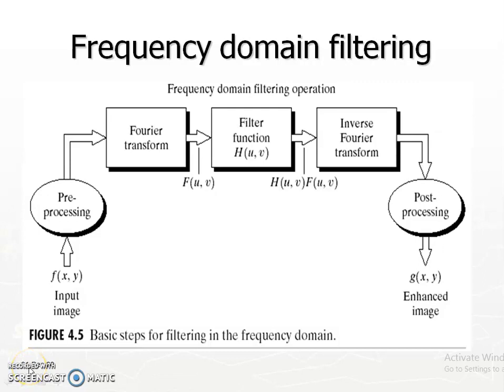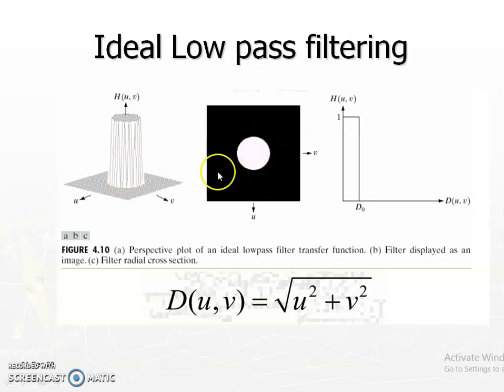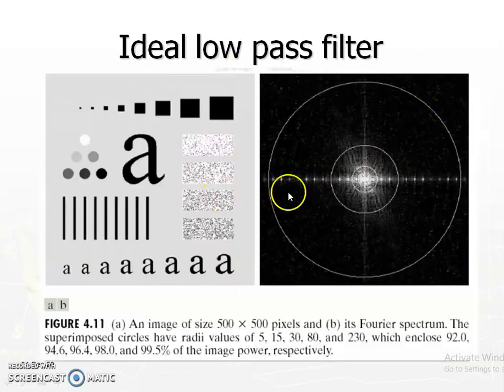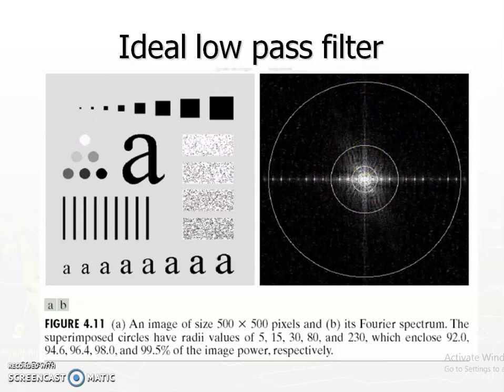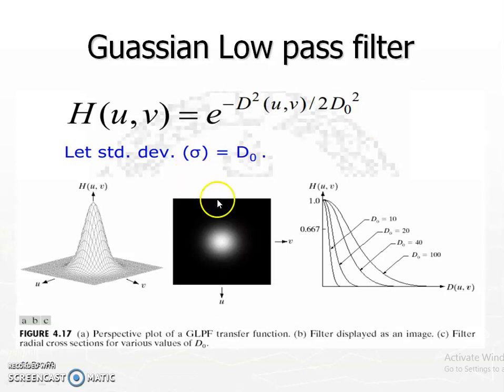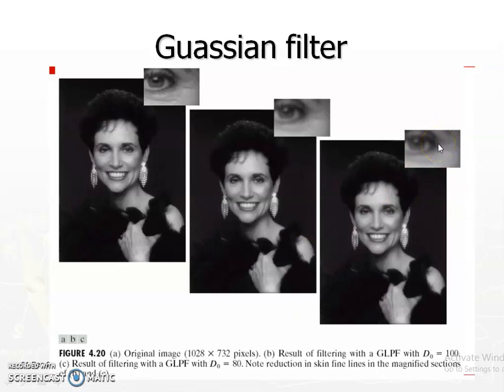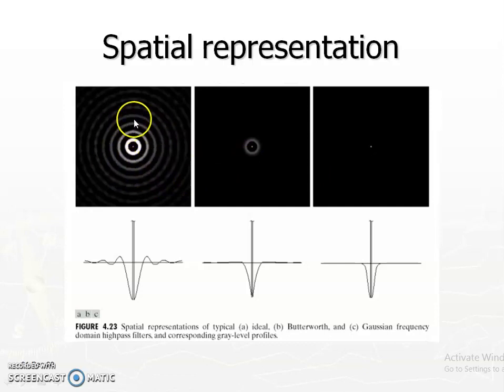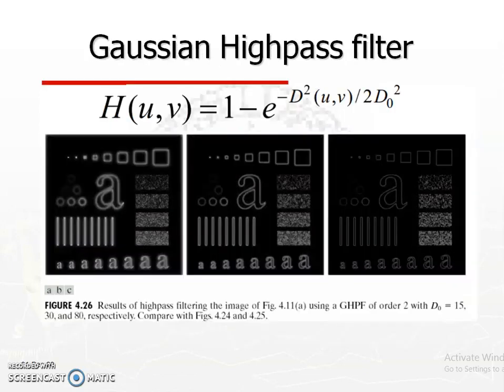Unit04 Lec 03: Frequency domain filtering